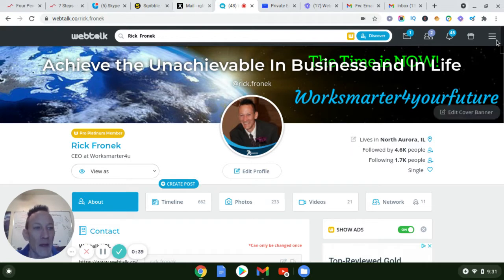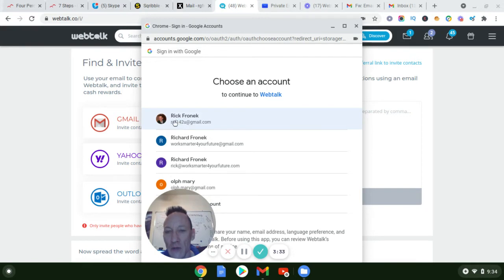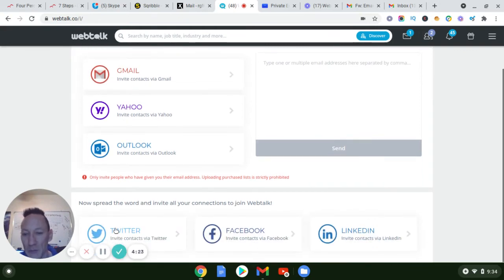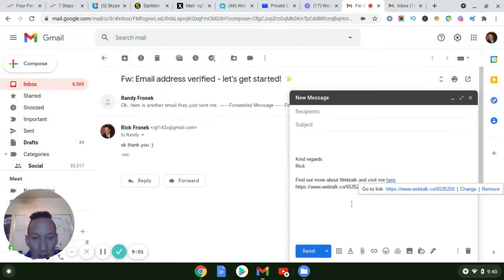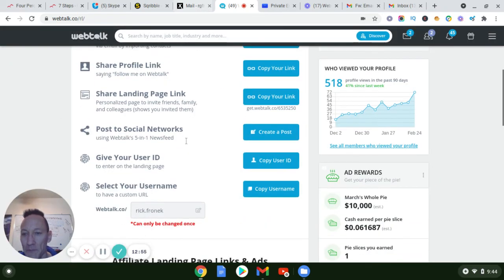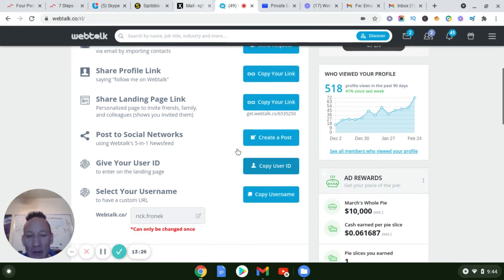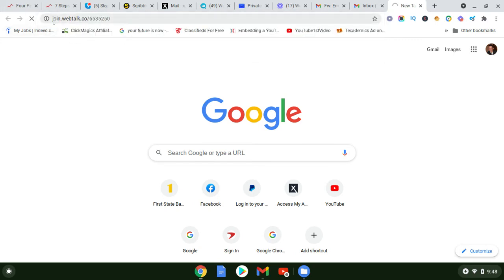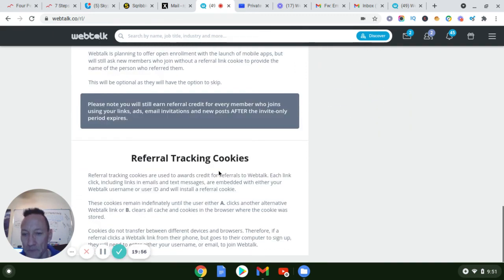How To Share Your Webtalk Referral Links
How To Share Your Webtalk Referral Links.  Video shares how to locate your referral links on Webtalk and share via direct link, banner ads, email providers (gmail, yahoo, outlook) and also how to share on Twitter, Facebook, LinkedIn and Slack.

I will respond as quickly as I can.

If you are new to Webtalk and have not created your account, either get in contact with whoever shared this video with you (so you can sign up through them), or if you found this video through a youtube search you can find out more about webtalk